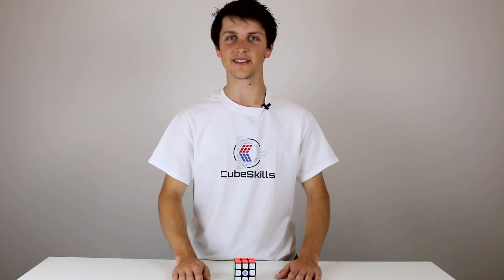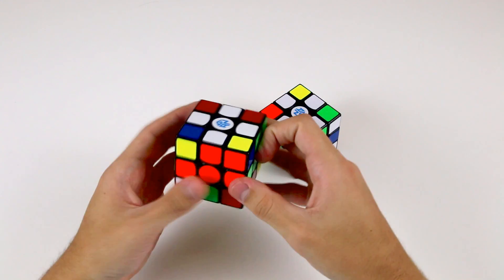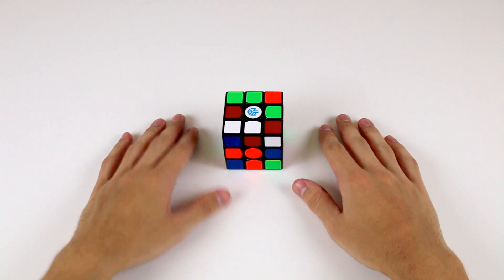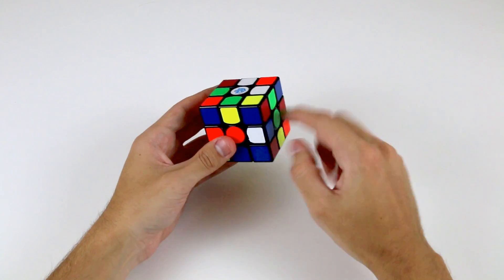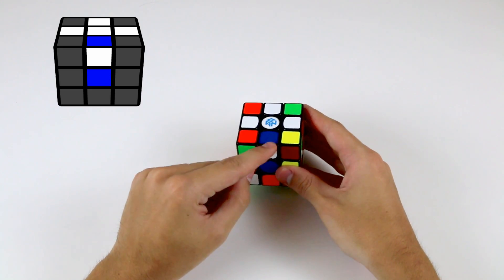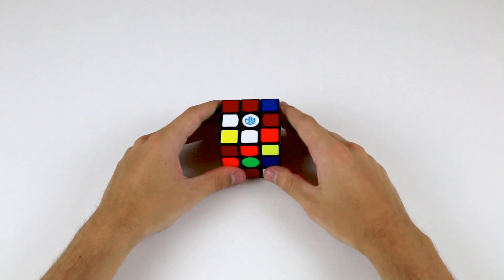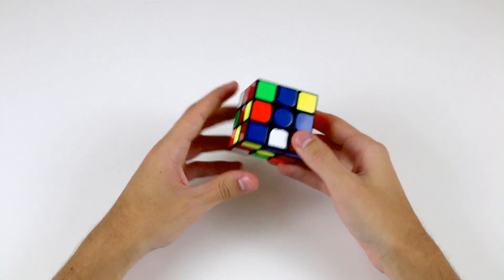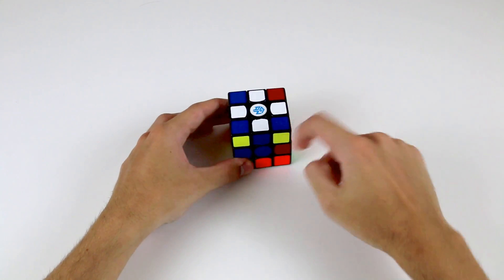How to Solve a Rubik's Cube - First Layer Cross